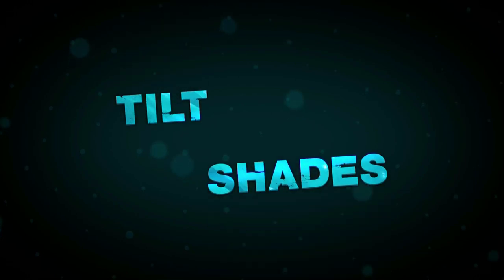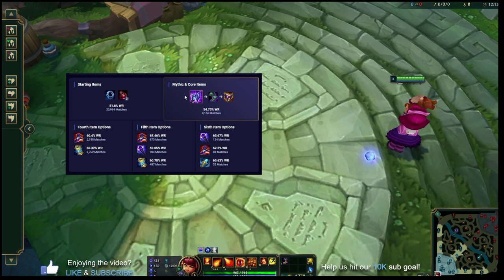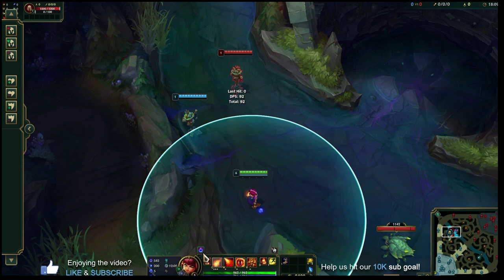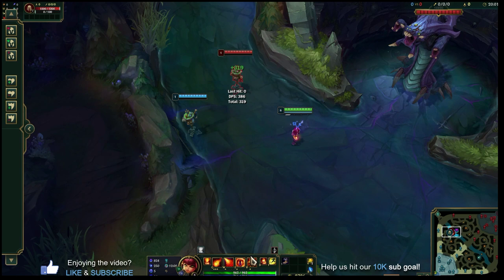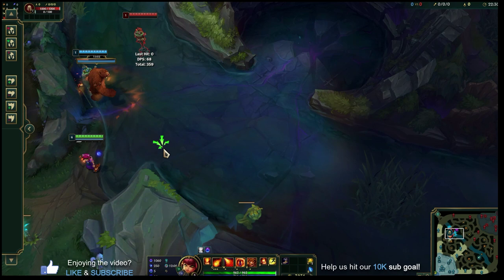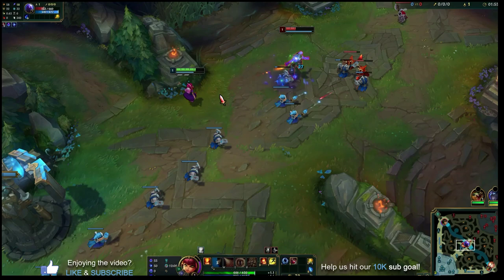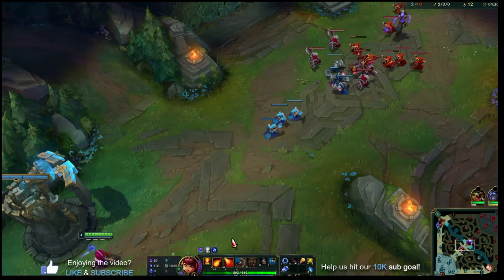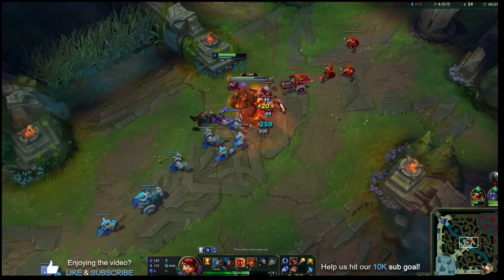ANNIE Season 13 GUIDE: How to play Annie for Beginners - League of Legends Champion Guide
A beginner's guide on how to play Annie in League of Legends. This tutorial covers off some basic info on runes, items, build, abilities, skill order, combos, play style, and how to lane and trade against enemy champs. If you like fire and teddy bears, give Annie a try!